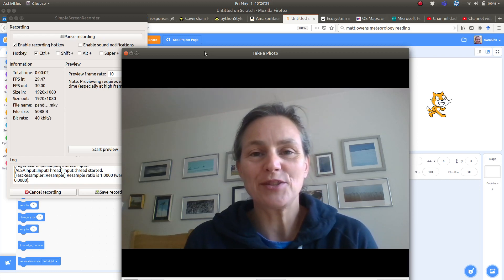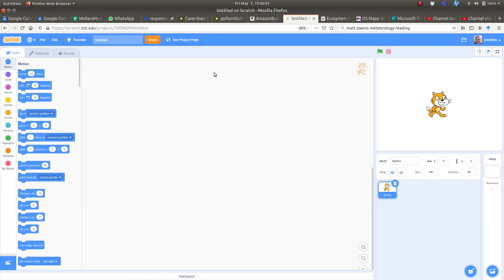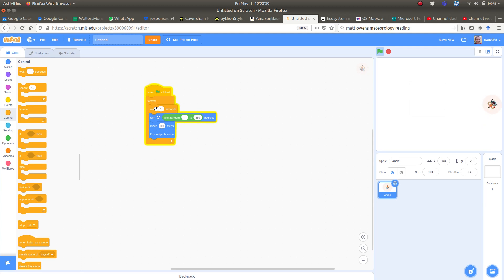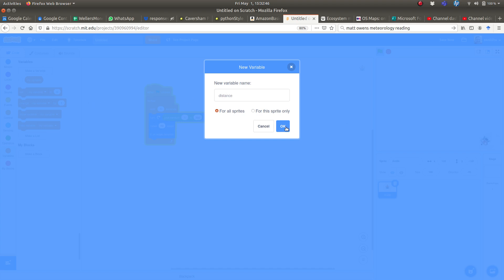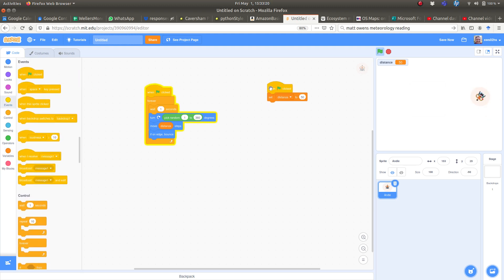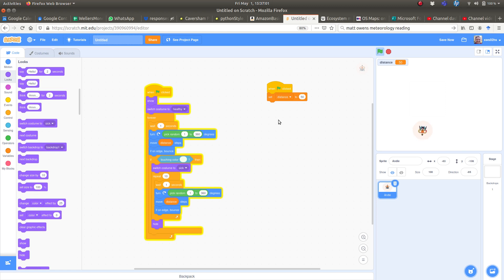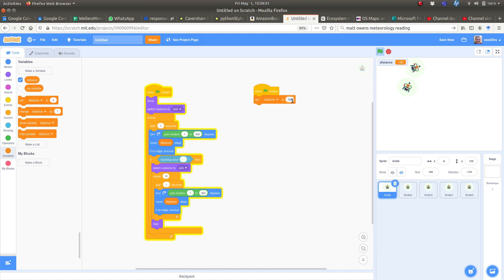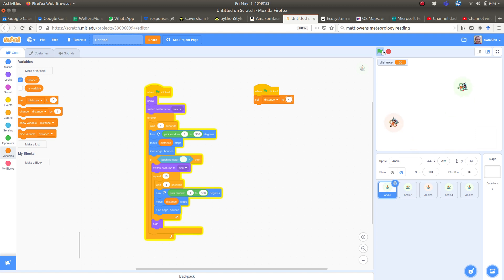Pandemic on Scratch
A simulation of a pandemic in Scratch.